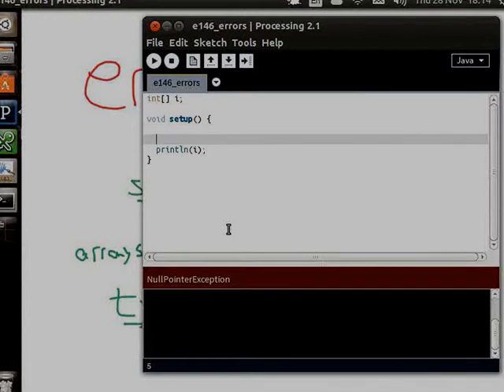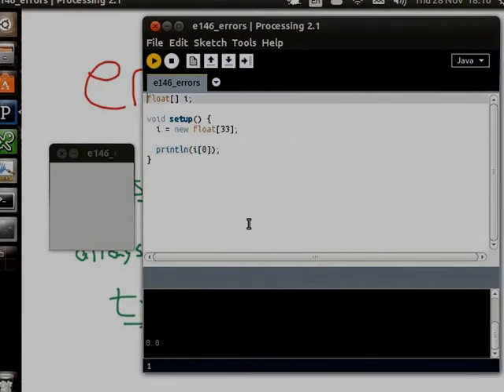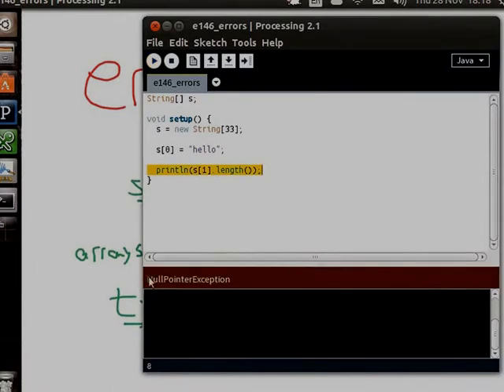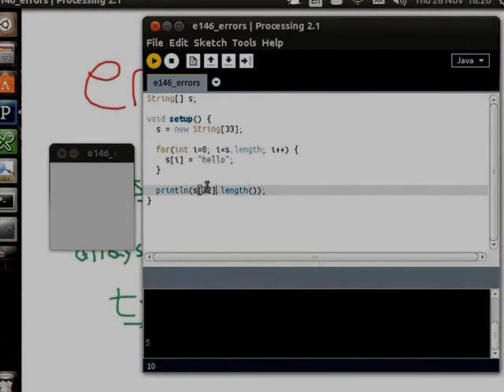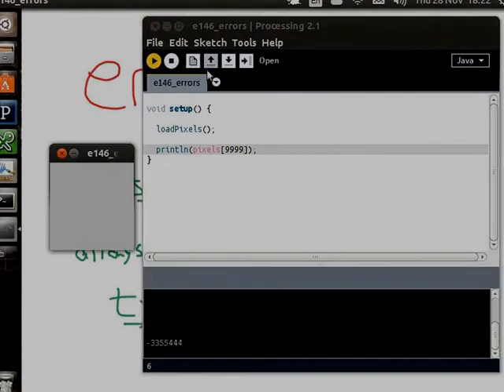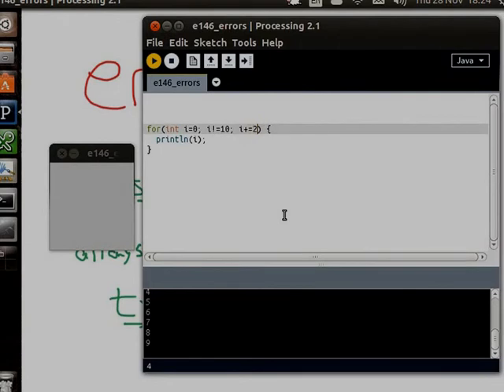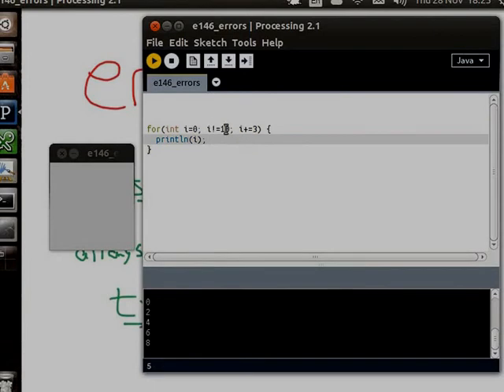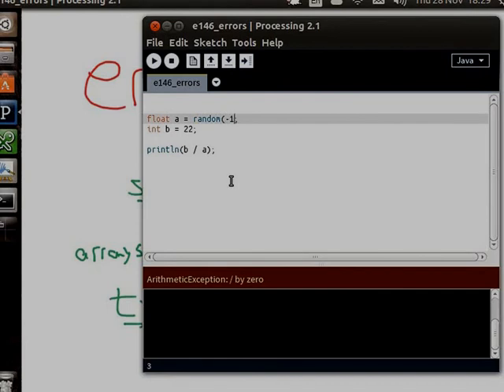amazing programming # for fun #